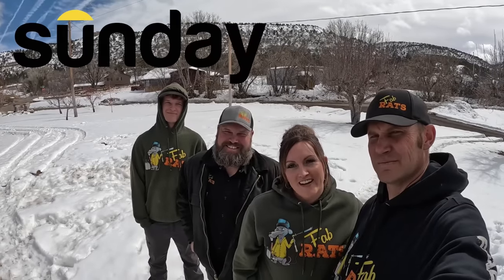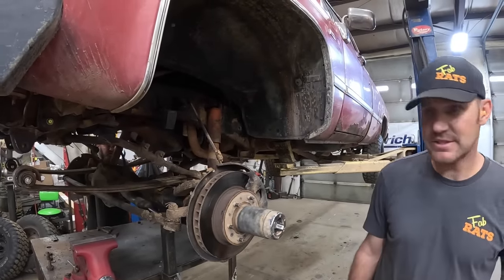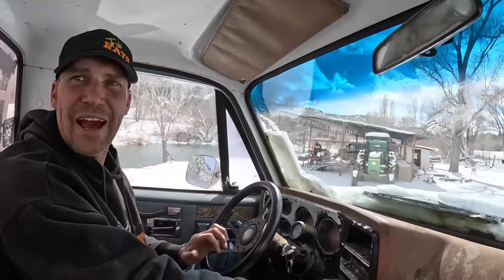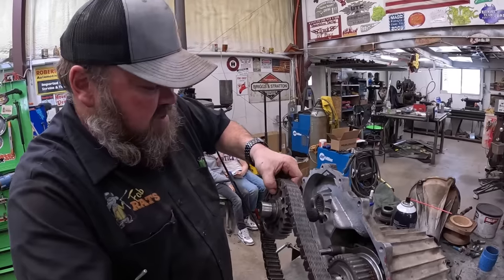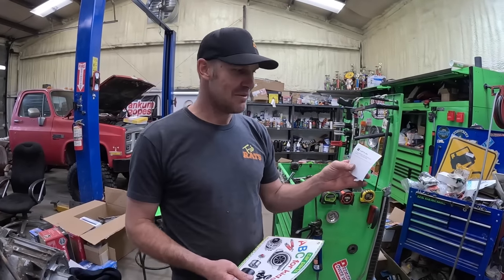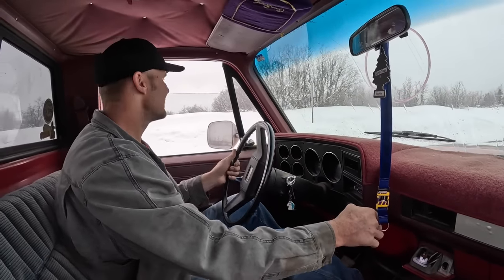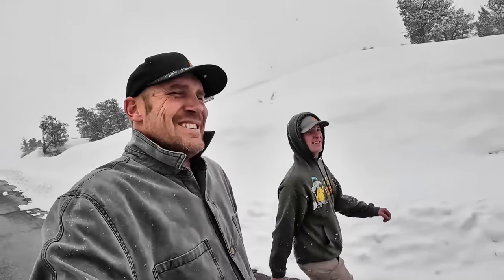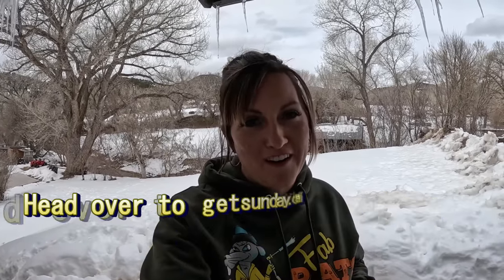A Test Drive In The Snow Takes A Chilling Turn!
We can't wait to get started on Sunday once this pesky snow melts!

Today we fix up ole Red and the test drive didn't go quite as planned!

Shipping Address:
Fab Rats